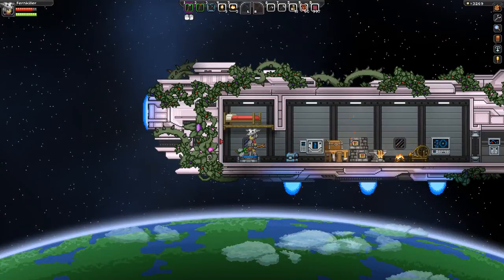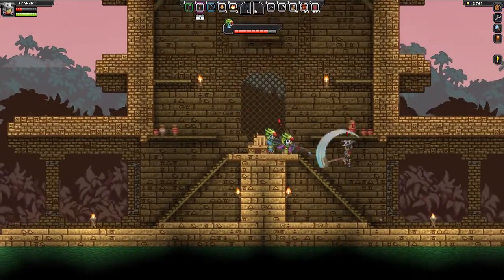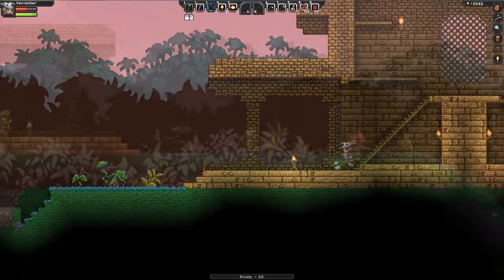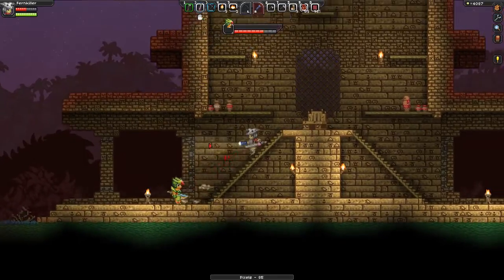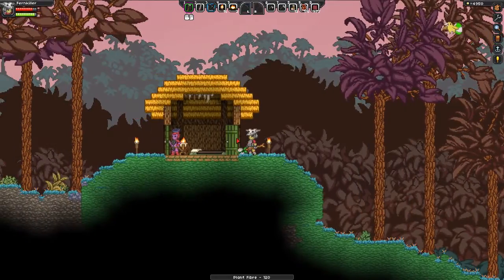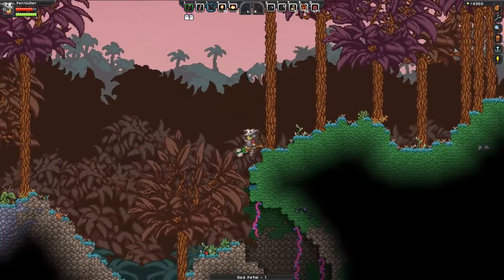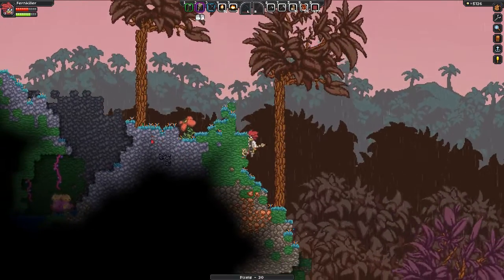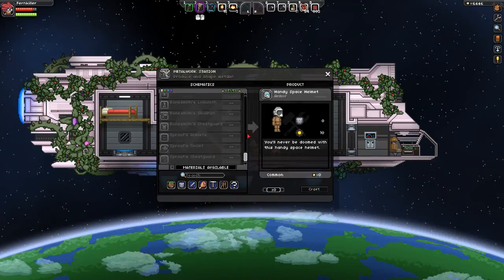Starbound :: Jungle :: Episode 7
Let's explore a jungle planet in the Beta Sector!